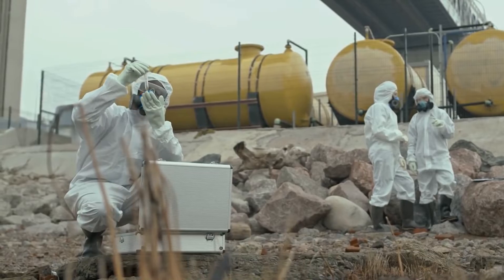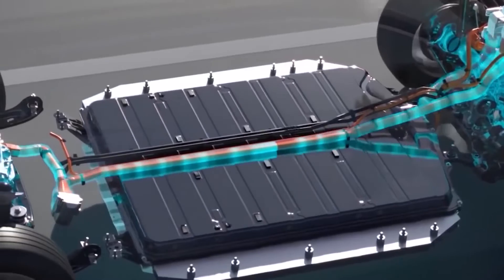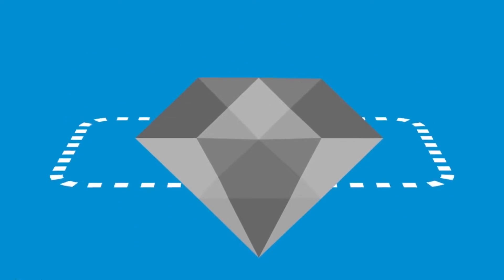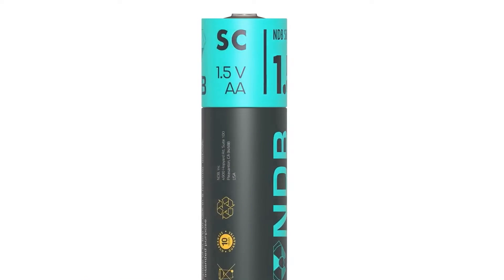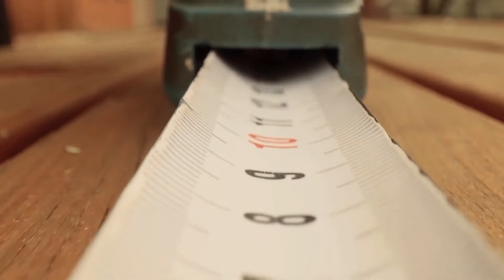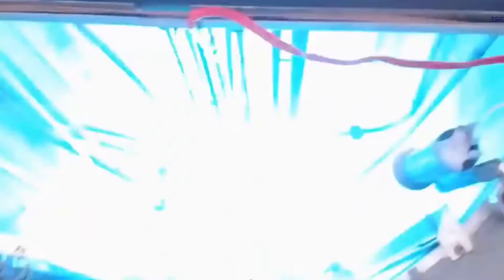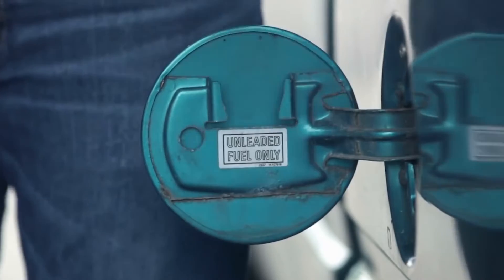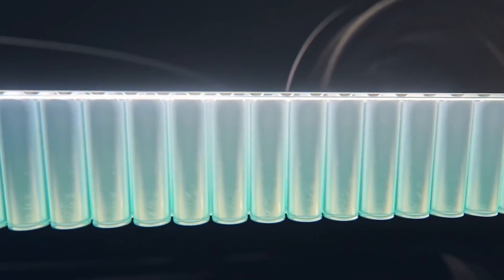Nuclear Diamond Batteries Finally Hit The Market!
What do you think of "Nuclear Diamond Batteries Finally Hit The Market!" ?